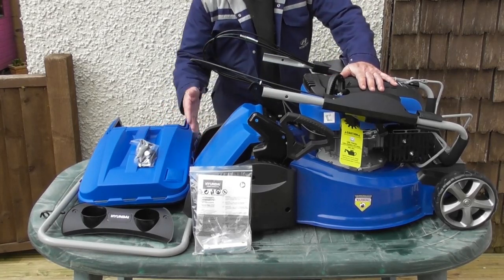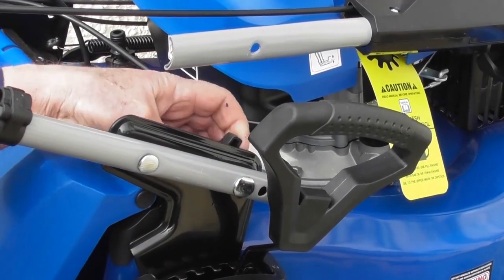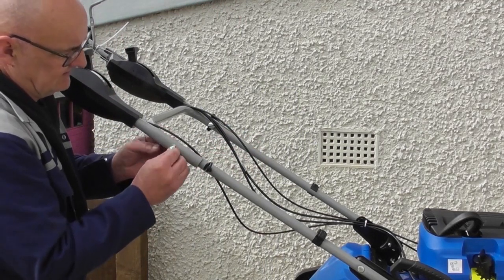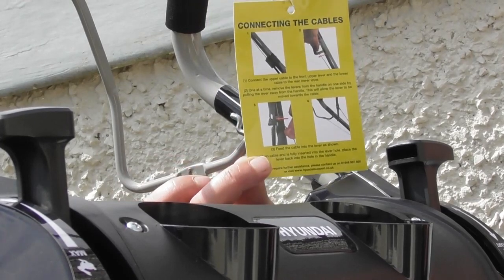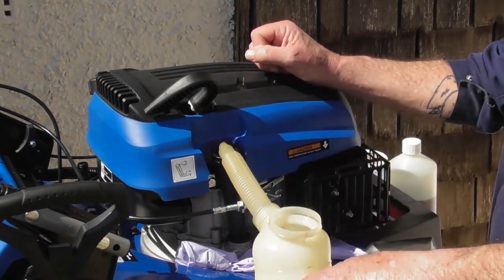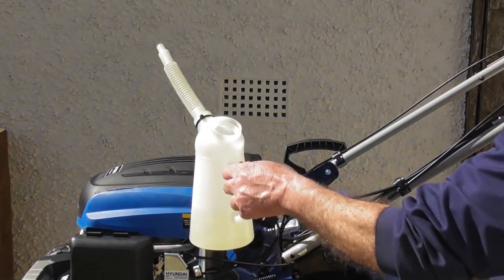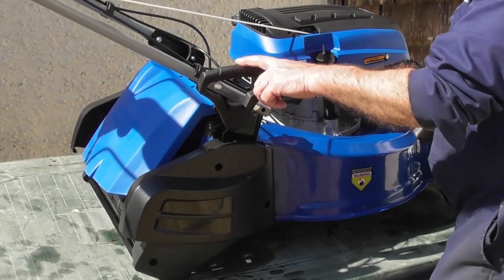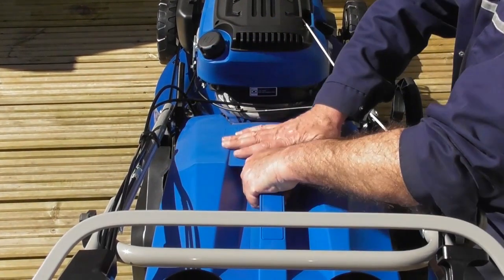Unboxing The HYUNDAI HYM480SPR Self Propelled Roller Lawnmower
The HYM480SPR is a low maintenance, self-propelled, petrol rear roller lawnmower.

Suited for medium to large-sized lawns up to approx. 20m x 20m, the HYM480SPR has a cutting width of 480mm, and a split rear roller for easy turning, giving your lawn a perfect striped finish.

•Includes 600ml Engine Oil

•2.6kW Hyundai OHV 4-stroke 139cc engine, providing easy starting with low fuel consumption.

•Split 38cm ribbed rear roller for a traditional British striped lawn.

•Rear wheel (roller) drive, 48cm cutting width, ideal for medium sized lawns.

•Single point cutting height adjustment - 5 cutting heights 25mm to 75mm.

•Rear discharge and rear collect options.

•Easy to remove 70litre grass collector.

•Foldable handles for compact storage.

•Full UK spares backup to maintain your lawn mower for years to come.

•Covered by Hyundai 3 year platinum warranty.